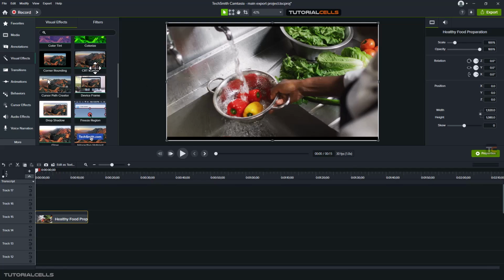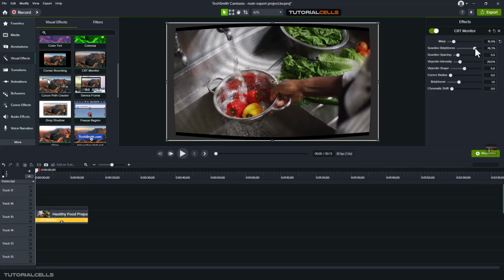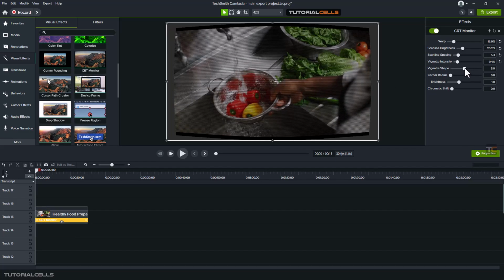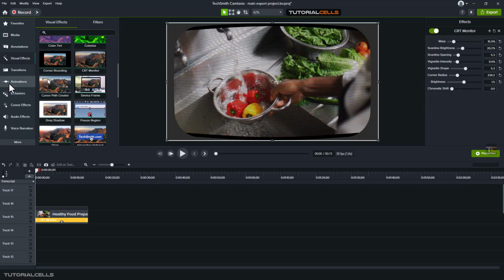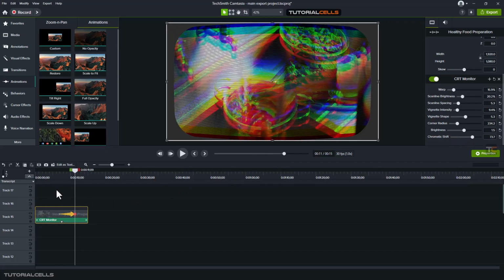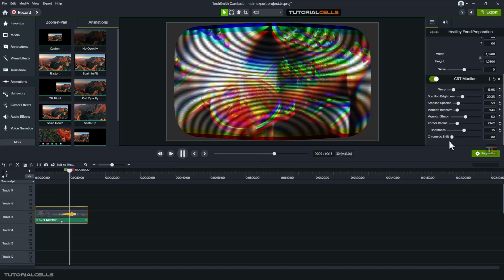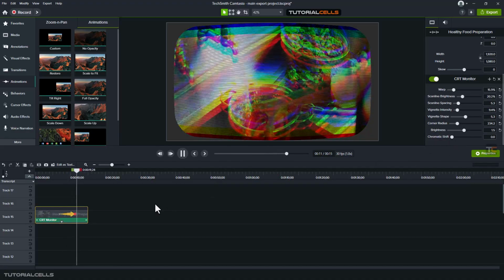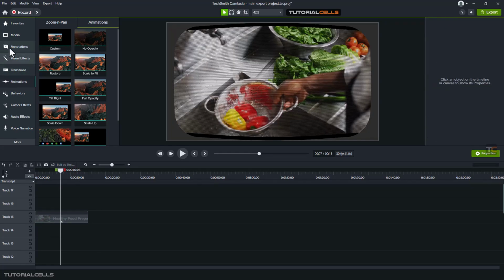024 Visual Effects Crt Monitor in camtasia